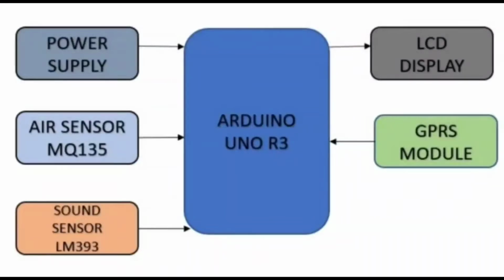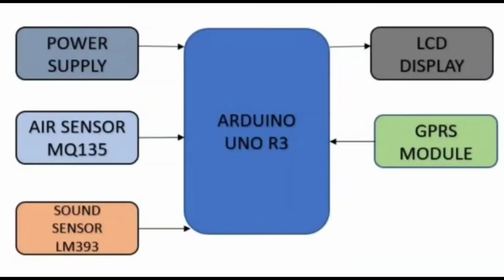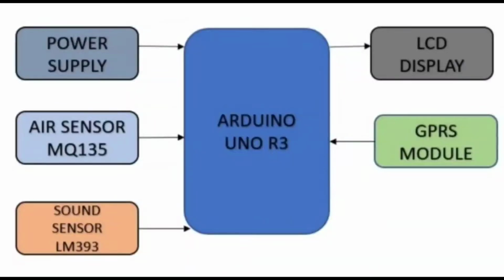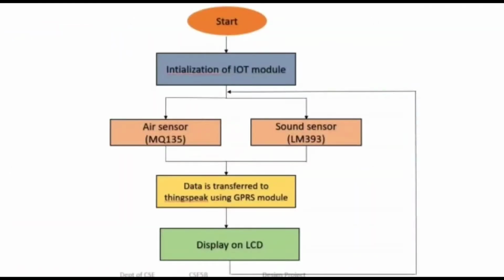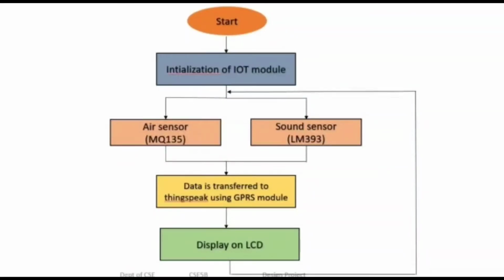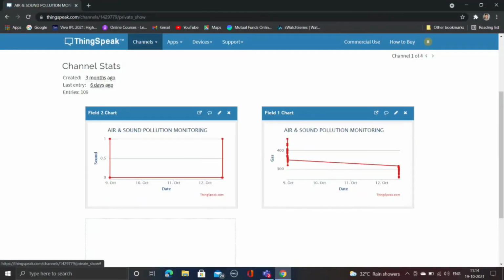Air and sound pollution monitoring system